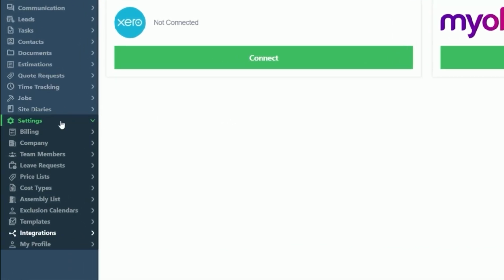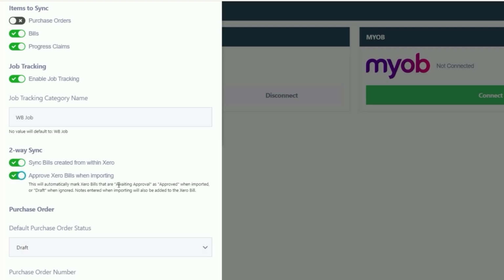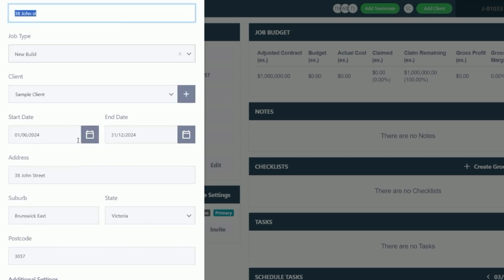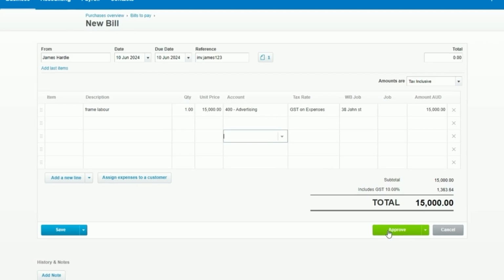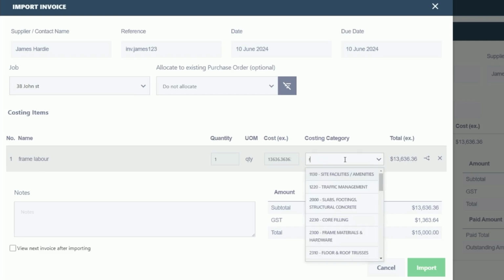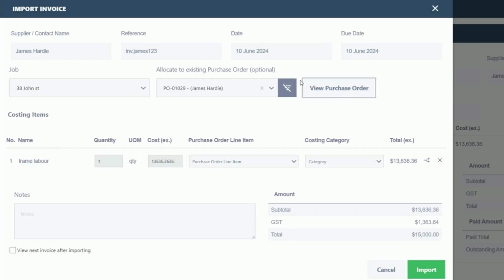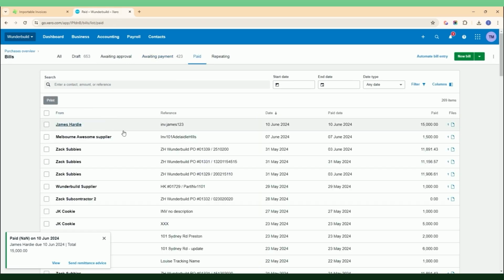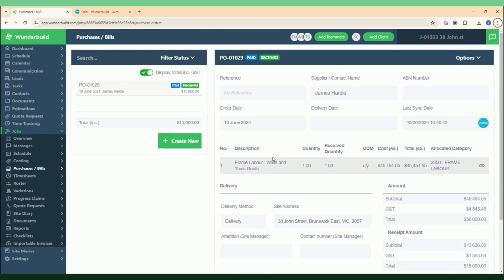Advanced Xero two integrations and bill approval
This video will cover advanced integrations between Xero and Wunderbuild, focusing on bill approvals.

Enable Two-Way Sync: Learn how to activate two-way synchronization in.

Add Xero Tracking Name: On the Job Overview page, under Details, click the edit button to add your Xero tracking name, which will appear in Xero’s WB Job dropdown.

Allocate Bills to Wunderbuild Jobs: Ensure bills in Xero are allocated to the correct Wunderbuild job. Approved bills will sync to Wunderbuild within 1-3 minutes.

Check Synced Bills: In Wunderbuild, head to Importable Invoices to check if the bill has successfully synced.

Import Invoices: Use the “Options” button to ignore or import the invoice. Receipts attached to the bills will also sync, though larger files may take longer.

Verify Job Allocation: After importing, ensure the invoice is allocated to the correct job. Adjust if necessary.

Categorize Invoices: Allocate the invoice to the appropriate category or line item within the job, and click import.

Want to learn more about our platform? Sign up for a free 2-week trial of Wunderbuild

                                    / / / / / / Try the Wunderbuild App / / / / / /

Want to manage your jobs on the go and utilize Wunderbuild anytime and anywhere?

Download the Wunderbuild app for Apple here on the iOS store

If you're looking for a complete Wunderbuild templates, systems and processes set up package for your business, make sure to check out our Channel Partner CONSYSTEMISE who helps builders to systemise their construction business and set them up for long term success using the power of Wunderbuild.